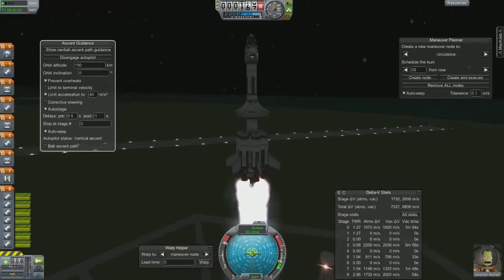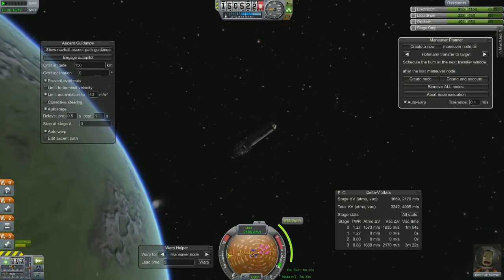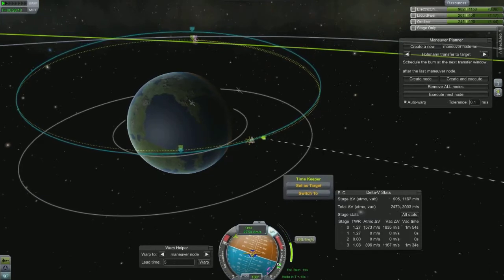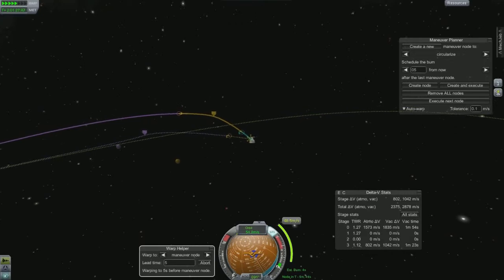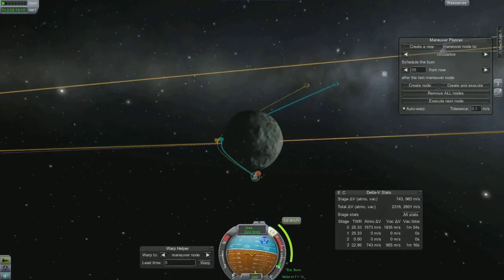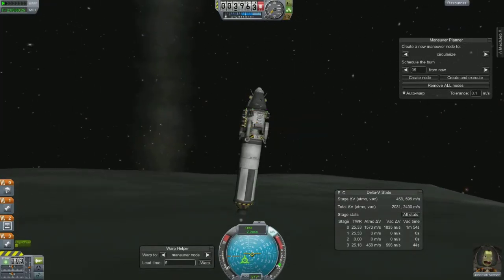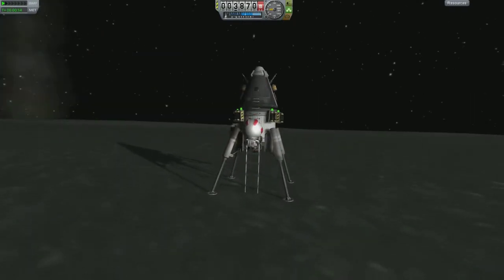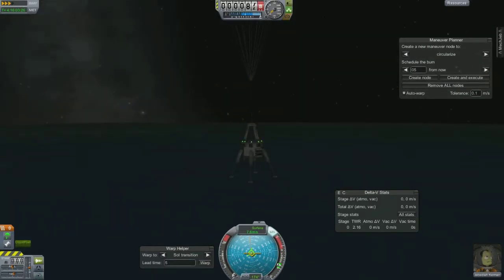Kerbal Space Program .22 Career Mode: Part 8 Minmus Lander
With the release of the .22 patch, KSP now has career mode enabled. When in career mode, you now have to do scientific research in order to open up the tech tree to get all the stock parts. I find it very enjoyable and challenging. These are my first missions in a career mode guide I am creating. In this episode, I will land a simple manned lander on Minmus   If you want to see something, leave it in the comments KSP is developed by Squad Check out Squad's website or get it on Steam now.